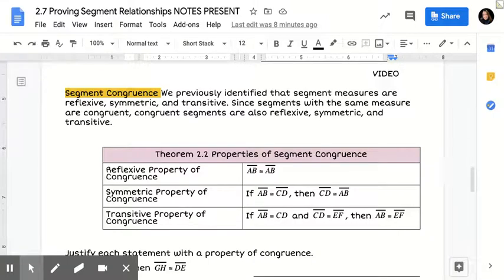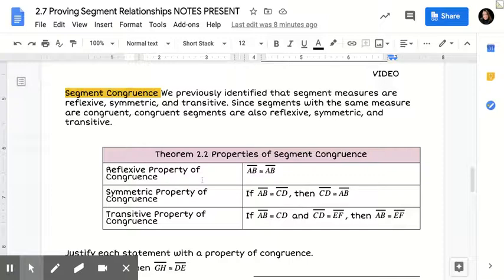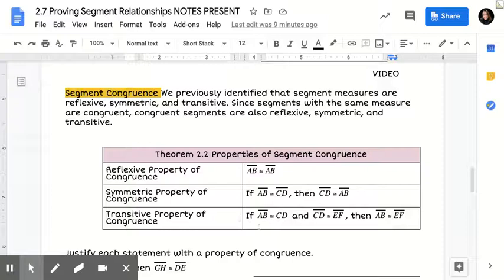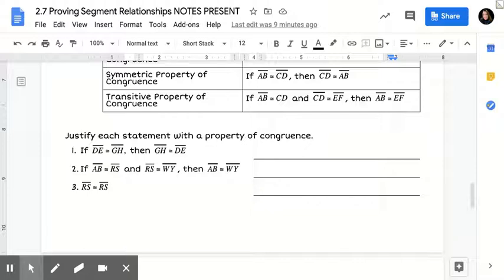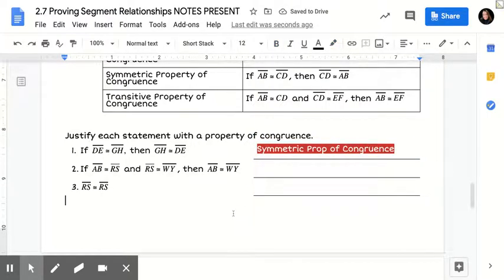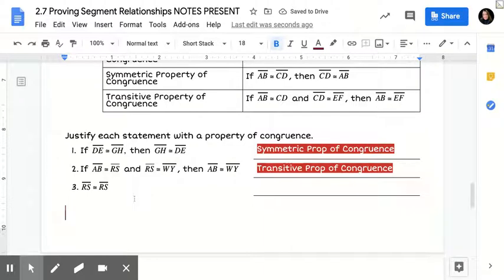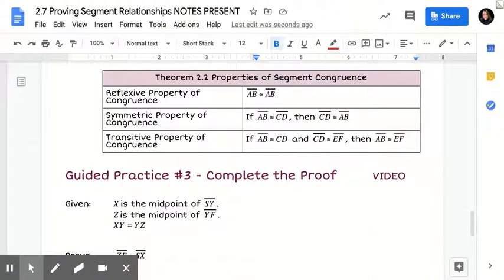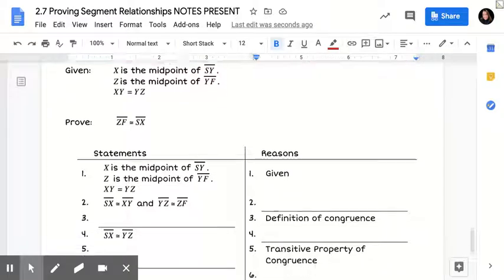2.7 Proving Segment Relationships NOTES PRESENT - Google Docs